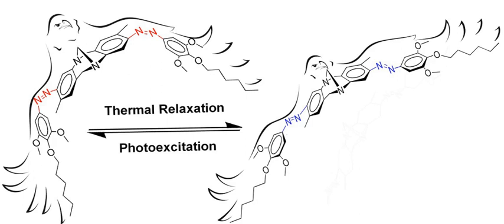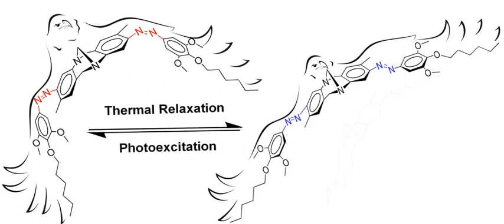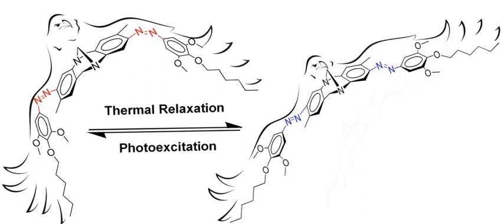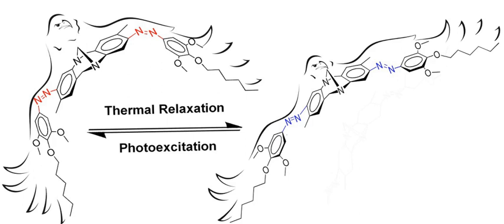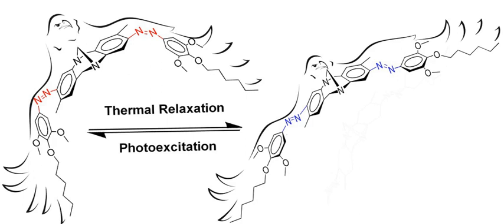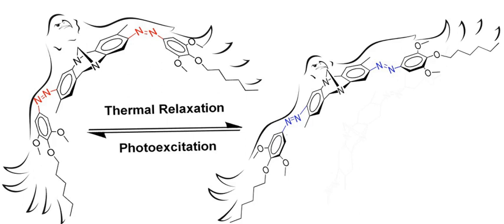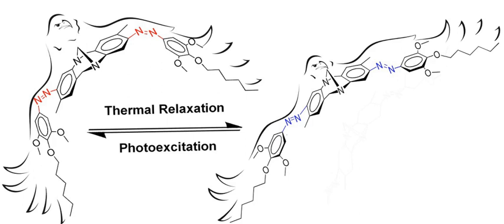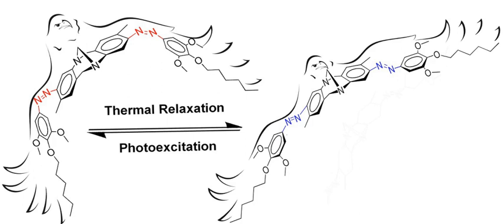Biological machine | Wikipedia audio article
00:01:02 1 Types
00:01:28 1.1 Artificial
00:02:34 1.1.1 Molecular motors
00:03:06 1.1.2 Molecular propeller
00:03:33 1.1.3 Molecular switch
00:03:58 1.1.4 Molecular shuttle
00:04:21 1.1.5 Nanocar
00:05:14 1.1.6 Molecular balance
00:05:41 1.1.7 Molecular tweezers
00:06:17 1.1.8 Molecular sensor
00:06:39 1.1.9 Molecular logic gate
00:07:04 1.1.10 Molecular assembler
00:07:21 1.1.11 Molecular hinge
00:07:51 1.2 Biological
00:10:13 2 Research

- Socrates

SUMMARY
A molecular machine, nanite, or nanomachine, refers to any discrete number of molecular components that produce quasi-mechanical movements (output) in response to specific stimuli (input). In biology, macromolecular machines frequently perform tasks essential for life such as DNA replication and ATP synthesis. The expression is often more generally applied to molecules that simply mimic functions that occur at the macroscopic level. The term is also common in nanotechnology where a number of highly complex molecular machines have been proposed that are aimed at the goal of constructing a molecular assembler.
For the last several decades, chemists and physicists alike have attempted, with varying degrees of success, to miniaturize machines found in the macroscopic world. Molecular machines research is currently at the forefront with the 2016 Nobel Prize in Chemistry being awarded to Jean-Pierre Sauvage, Sir J. Fraser Stoddart and Bernard L. Feringa for the design and synthesis of molecular machines.